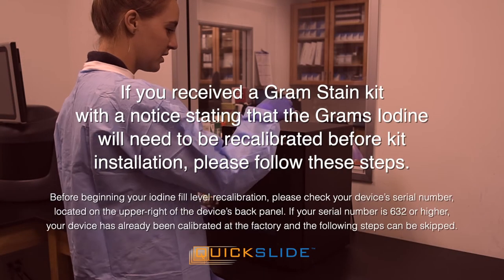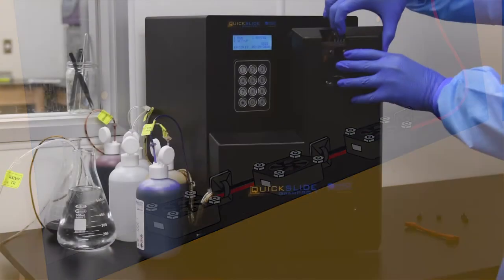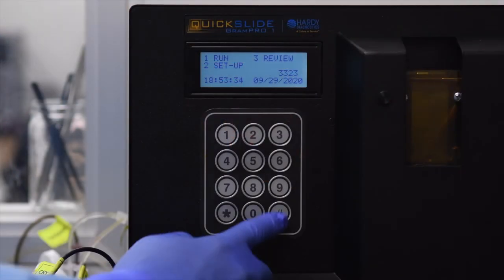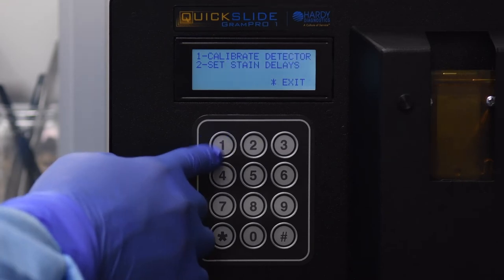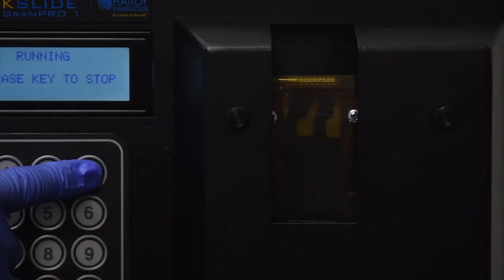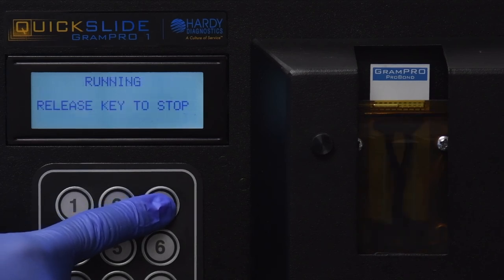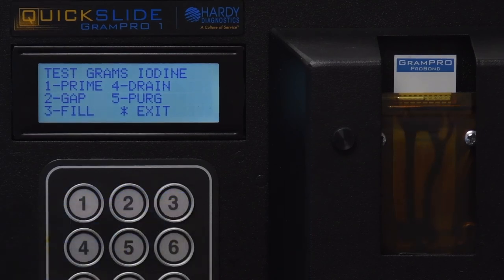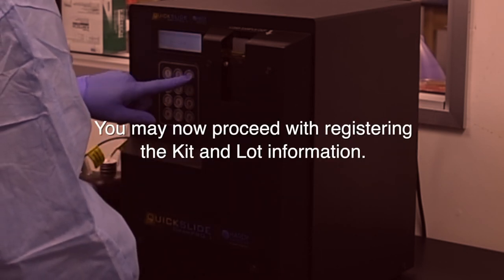Recalibrating the GramPRO 1 Grams Iodine Fill and Prime Levels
Maintenance video for Hardy Diagnostics' GramPRO 1, a single slide automated Gram stainer equipped with the world’s most consistent decolorizing electronic eye technology. Of course, with Gram staining there’s likelihood for variation among technologists, especially regarding decolorization. Our patented photo optic “eye” carefully analyzes each Gram stain as would any experienced technologist. Perform Gram stains all day long with no variation among technologists, regardless of expertise. With the press of a button, automated Gram staining has never been so elegant and precise!

You can also see our complete list of catalogs in the

We are 100% employee owned and have been serving microbiologist for over 40 years. To learn more about Hardy Diagnostics and the products we offer, visit us